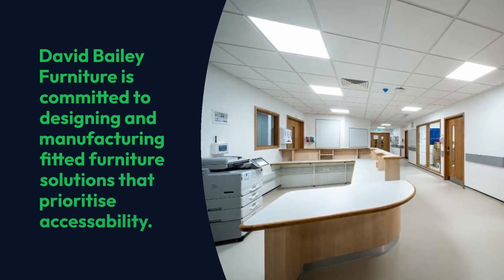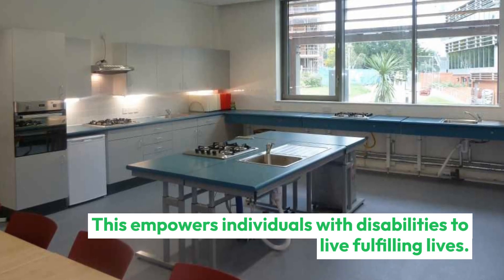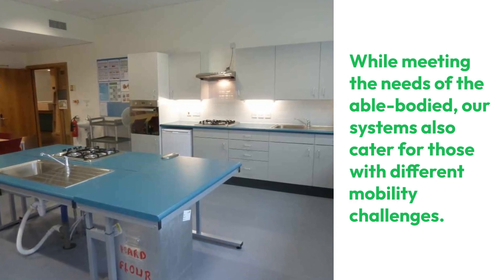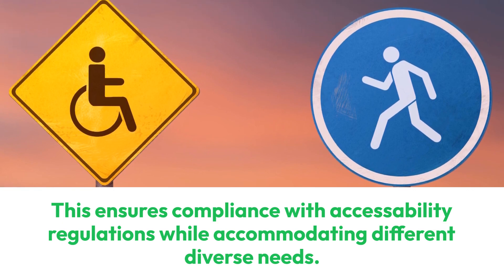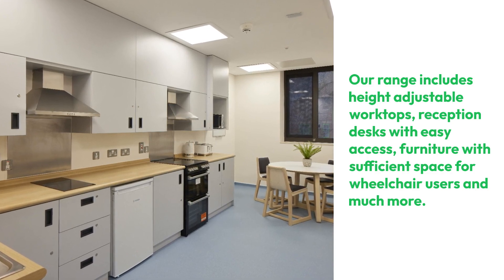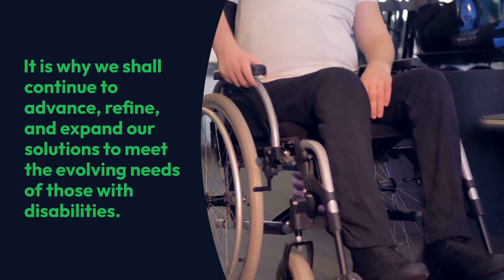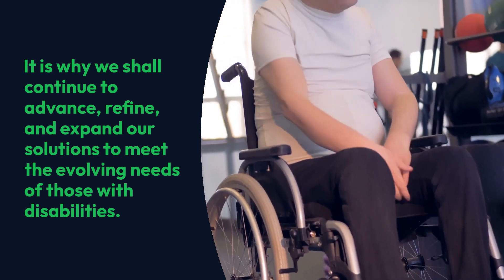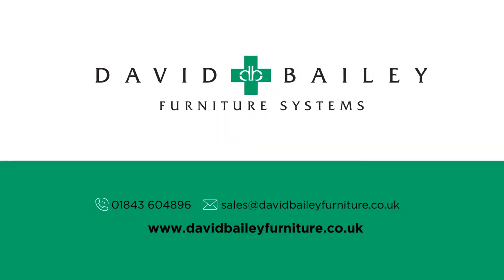Fitted Furniture Solutions for Assisted Living Facilities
David Bailey Furniture Systems is committed to designing and manufacturing fitted furniture solutions that prioritise accessibility.

This empowers individuals with disabilities to live fulfilling lives.
While meeting the needs of the able-bodied, our systems also cater for those with different mobility challenges.

This ensures compliance with accessibility regulations while accommodating different diverse needs.

Our range includes height-adjustable worktops, reception desks with easy access, furniture with sufficient space for wheelchair users and much more.
These inclusive designs positively impact patient well-being in healthcare settings, promote autonomy in care homes, and foster an inclusive learning environment in schools.

It is why we shall continue to advance, refine, and expand our solutions to meet the evolving needs of those with disabilities.